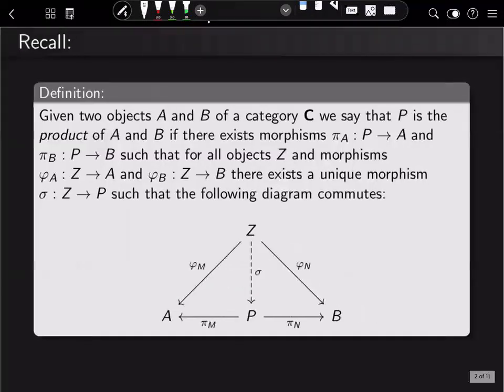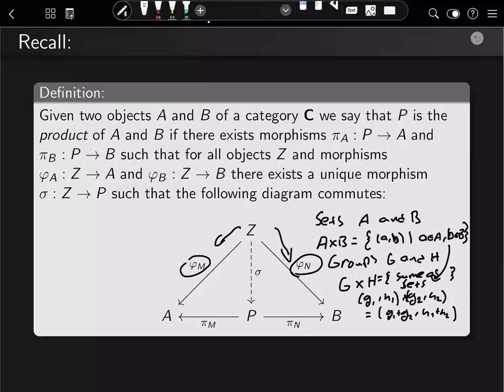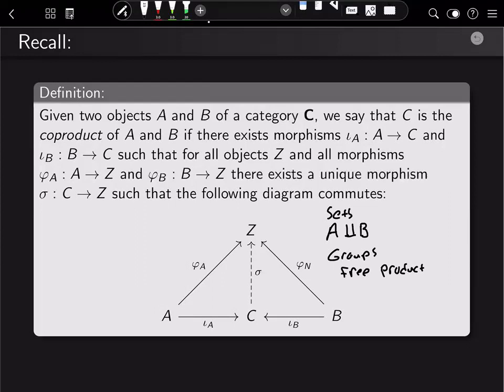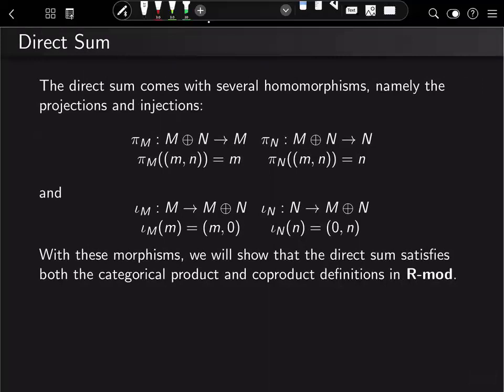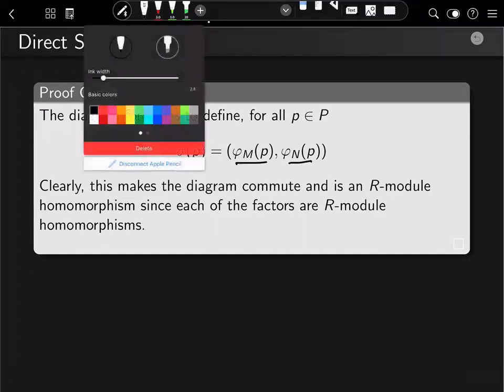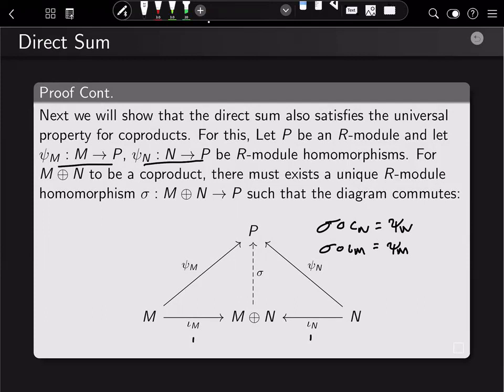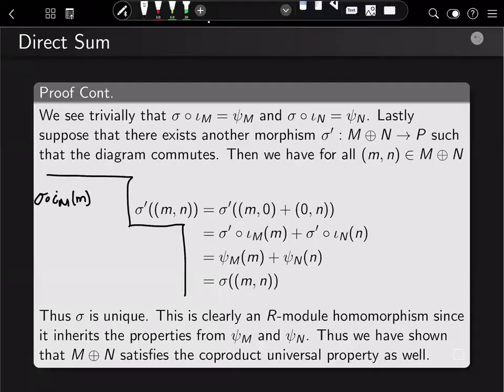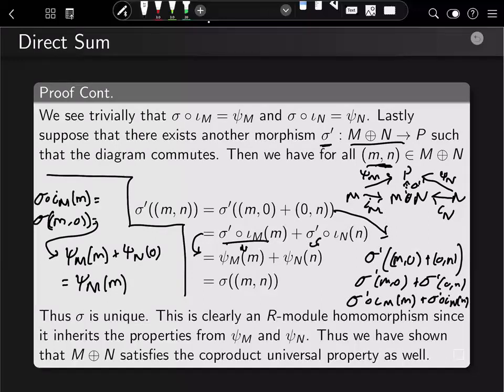Products and Coproducts in the Category of R-modules.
A short video discussing products and coproducts in the category of R-modules.